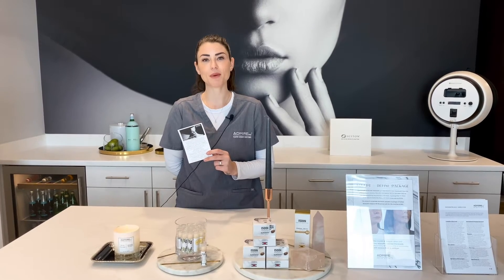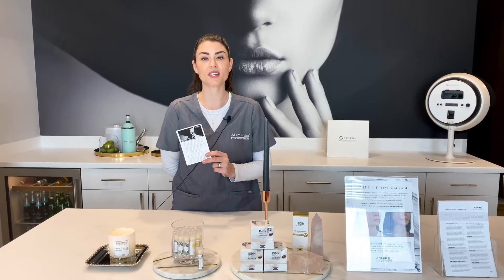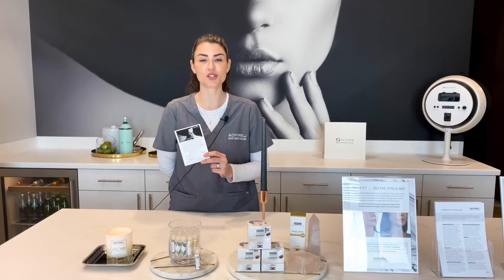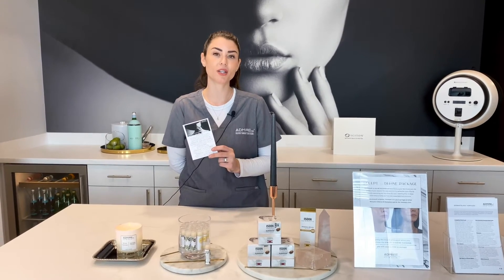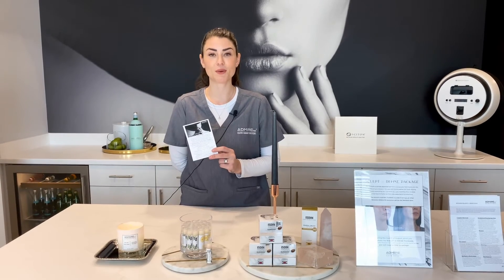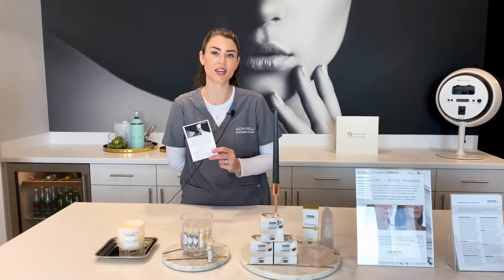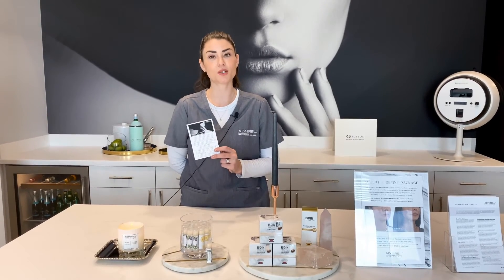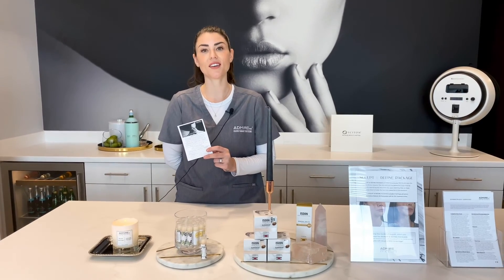Scottsdale Medspa - AdmireMD Skin Clinic Add On Treatments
Our Add On Treatments can be included with any monthly treatment and will help focus on a specialized area of concern.